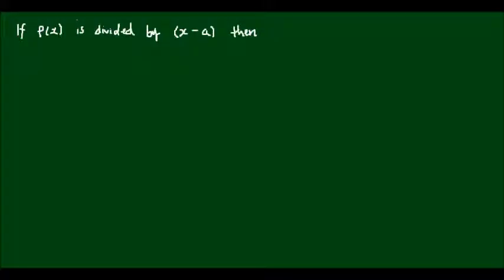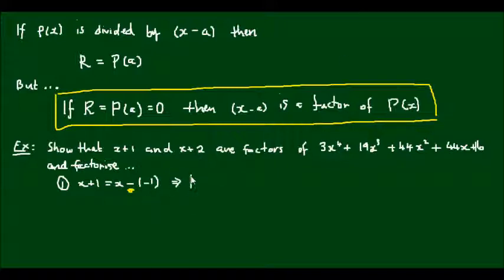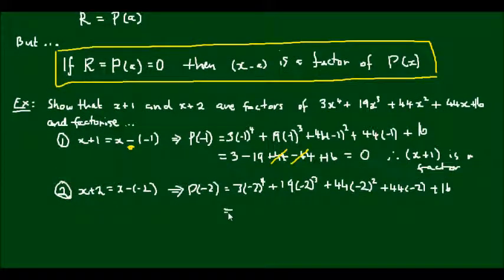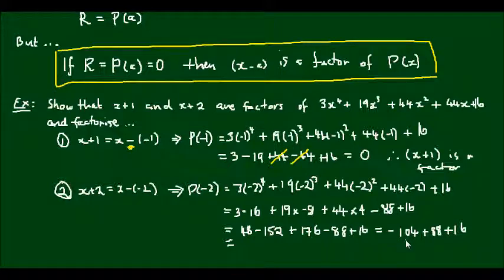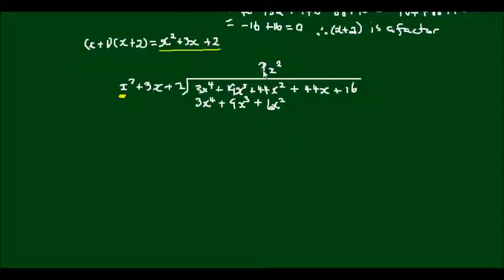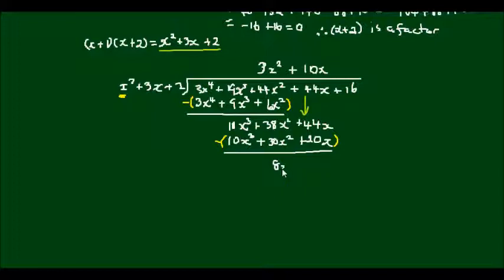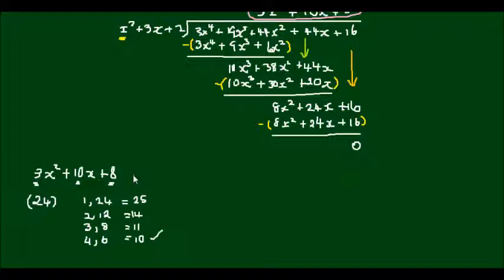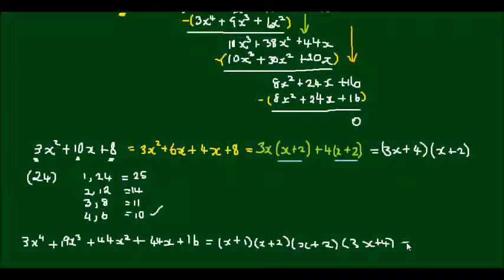Understanding the Polynomial Factor Theorem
In this video, I explain the Polynomial Factor Theorem and how to factorize the polynomial 3x^4+19x^3+44x^2+44x+16 using the factor theorem and then using Long Division of Polynomials, to find the remaining factors.